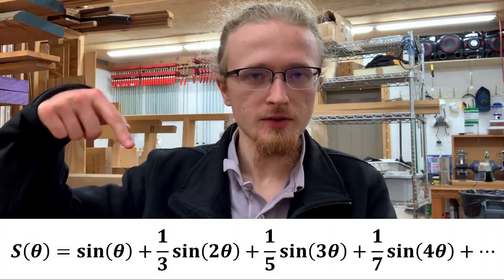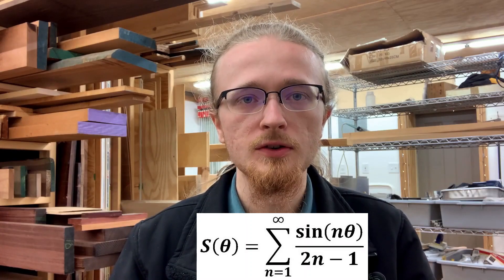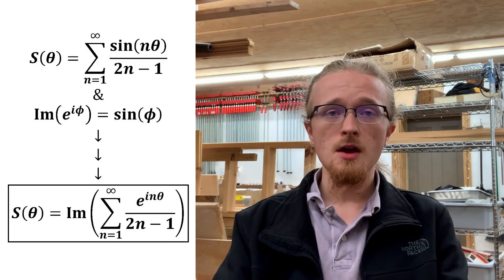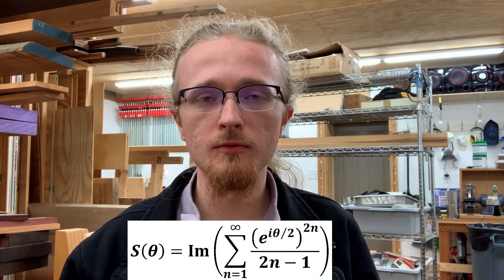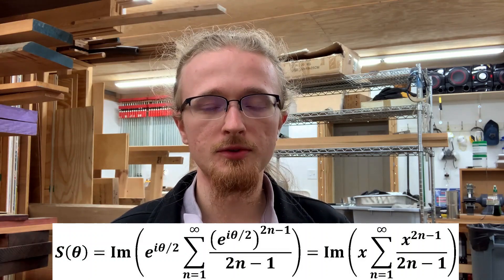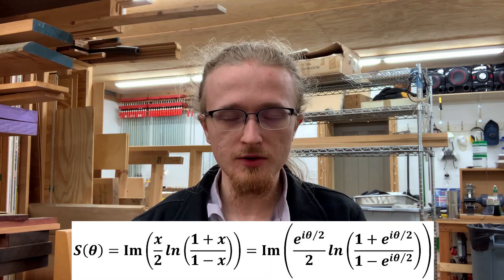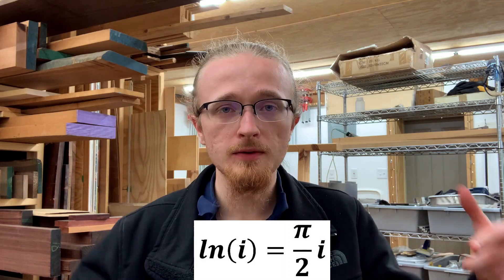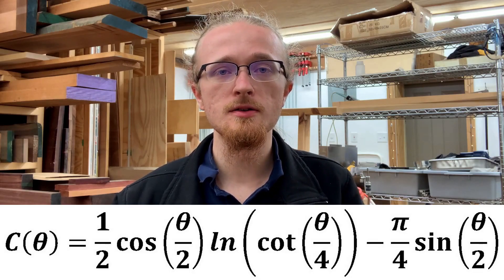How To Do This Infinite Trig Sum | Complex Numbers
In this video, I show you how to evaluate the infinite trig sum in the thumbnail using a trick with complex numbers.